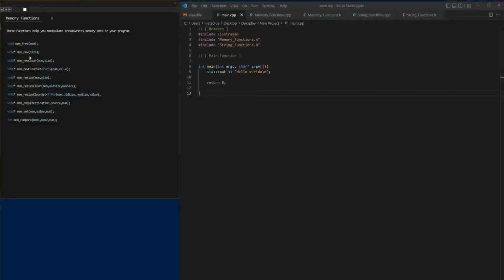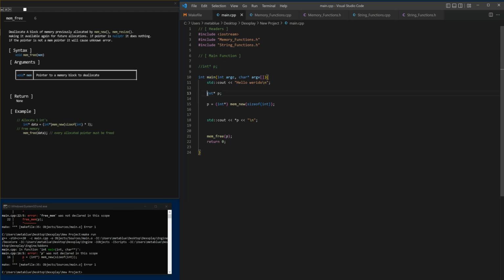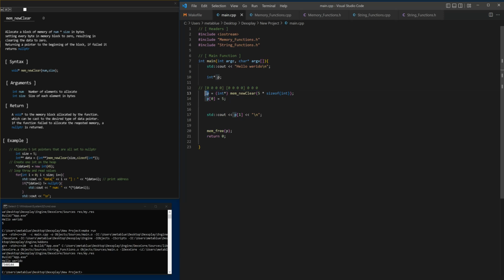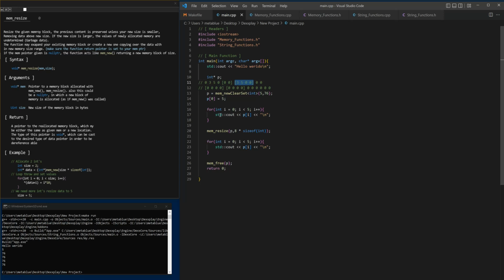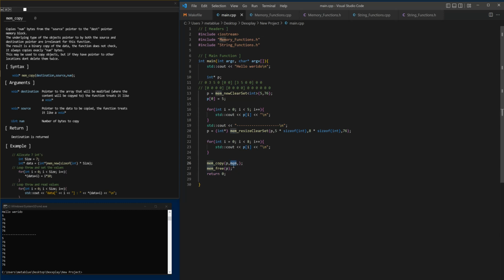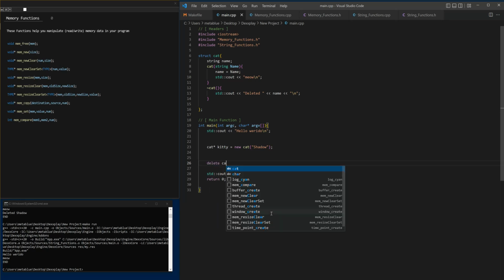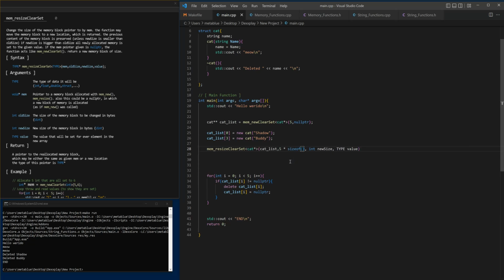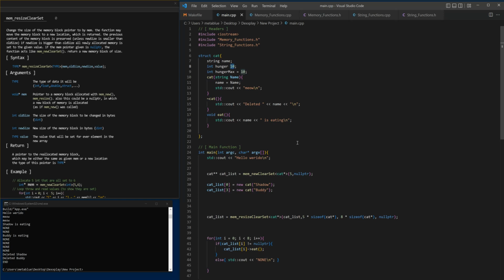dexxcore 1 - memory functions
Simply memory functions give you the ability to create and resize memory blocks that you can use with pointers. And you can control if the memory is cleared by zeroing or setting to a specific value like nullptr for are object list
these memory functions are just c++ function... I think for a person new to c++ It may seem like im mean the mem functions can just be called in c++. But they can't in c++ you must use free, malloc, calloc, the mem_ are part of dexxcore but basically mem_new = malloc, and mem_free = free, and mem_newClear = calloc.